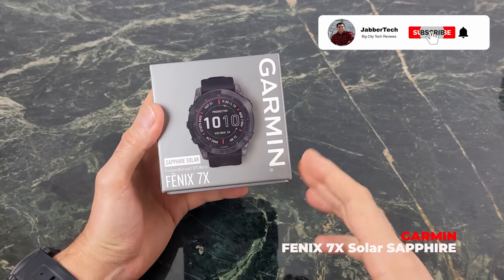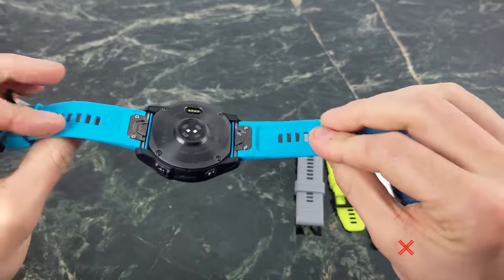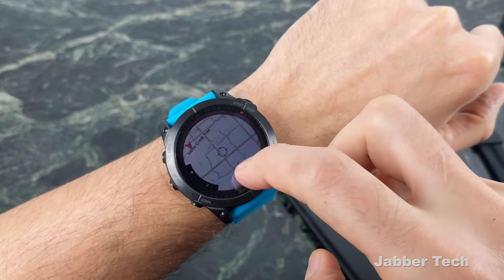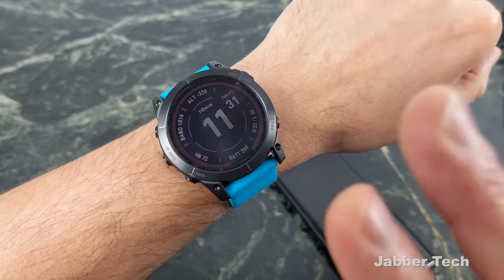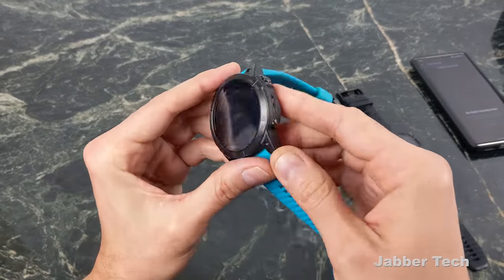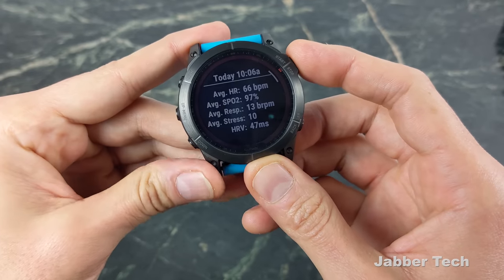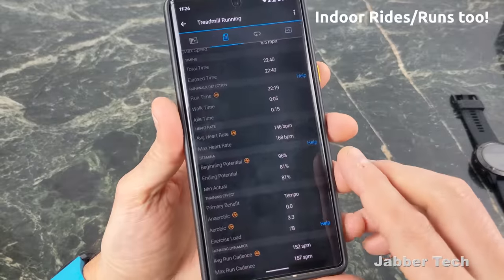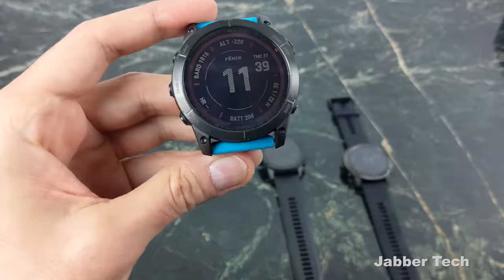Garmin Fenix 7X Sapphire Solar Review : Worth the Upgrade?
The Garmin Fenix 7X Solar Sapphire is the best super watch the Garmin has released. It as high-end features that will impress even the most hardcore enthusiast. The Fenix 7X Sapphire is a beast of a watch but should you upgrade from the Garmin Fenix 6X Sapphire or even the Fenix 5X? Let's review the Fenix 7x and compare the features.

UK Amazon

watch face shown on delta : Coros Apex